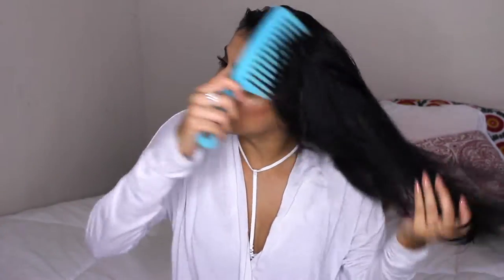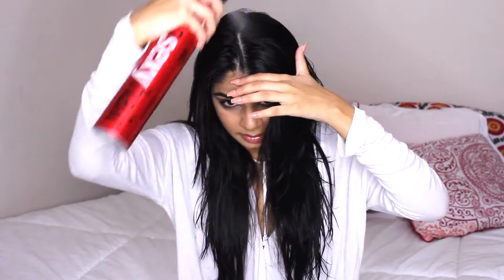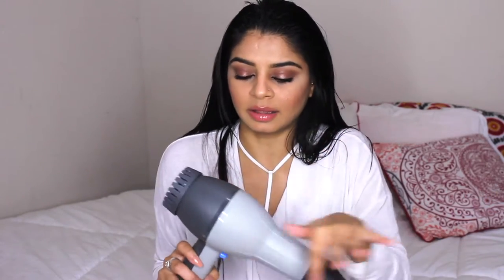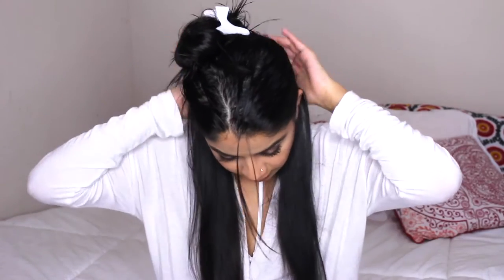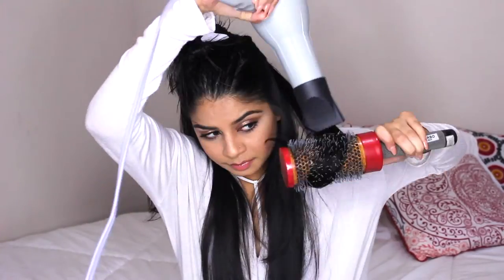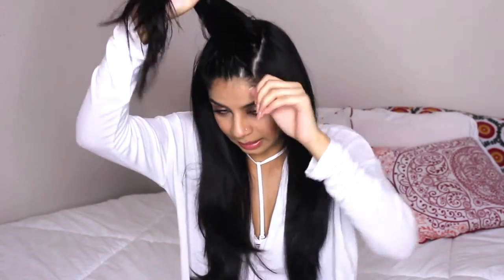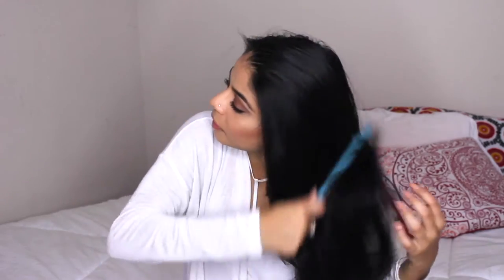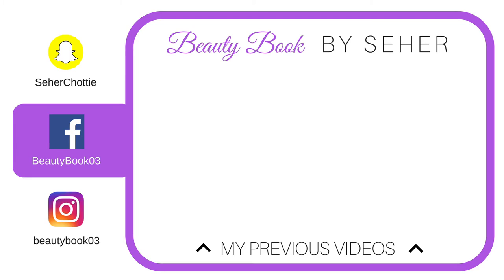How To Blow Dry Your Hair - BeautyBook By Seher Hair Tutorial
Beautybook03

Seherchottie

Video edited by @SagharKhairani